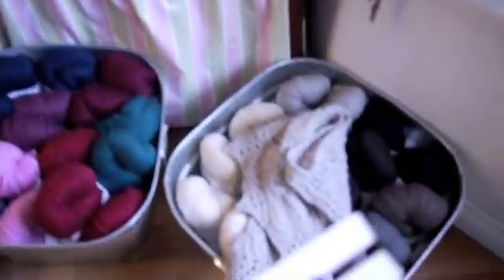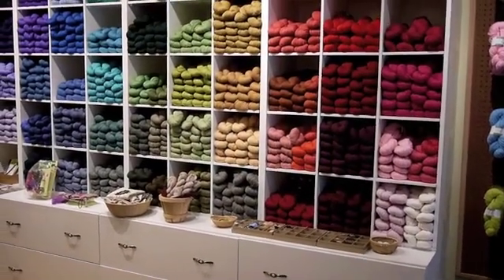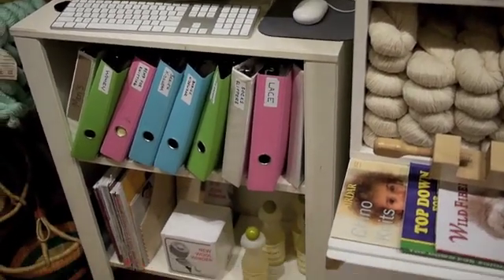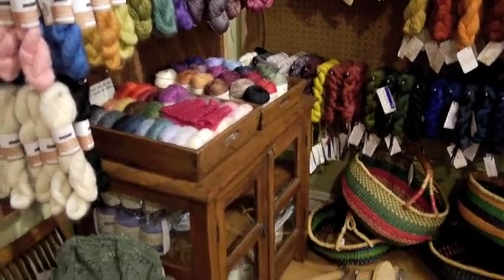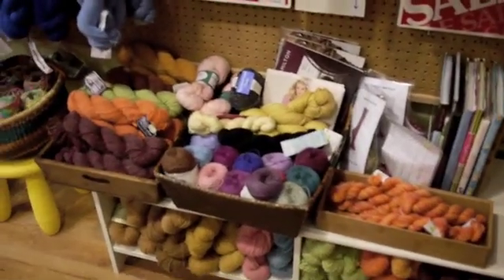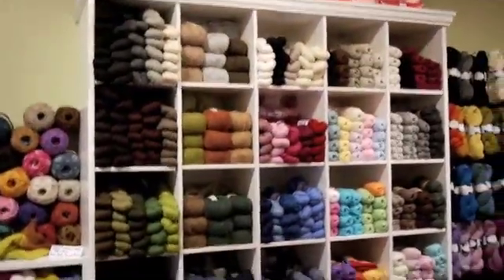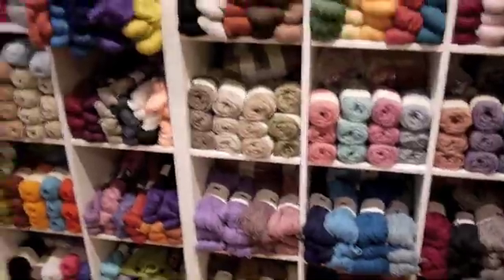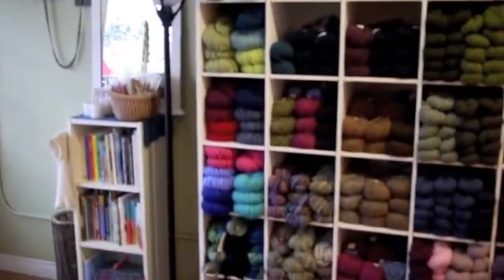ShopCast #26: Shop Tour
For those of you who have been viewing the ShopCasts from afar.. this is our shop!